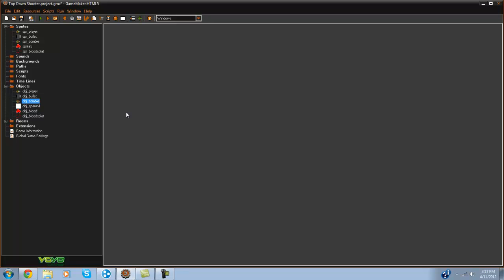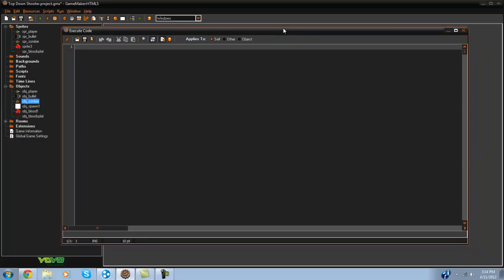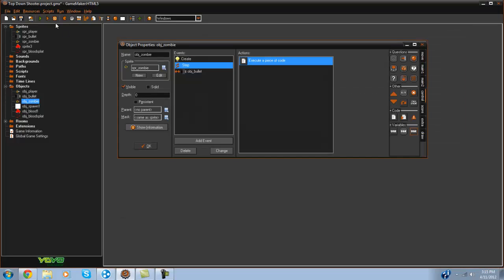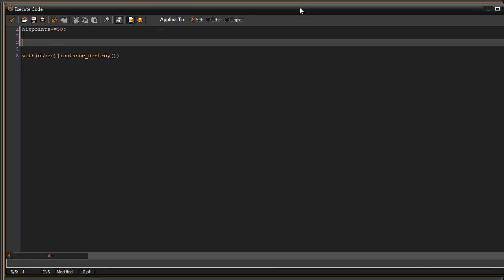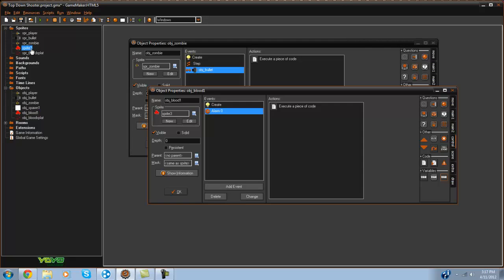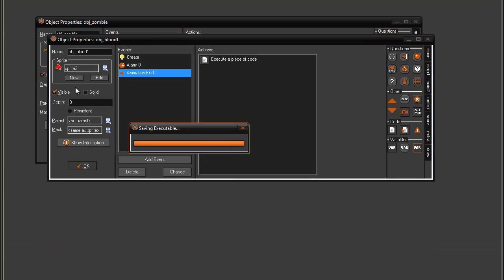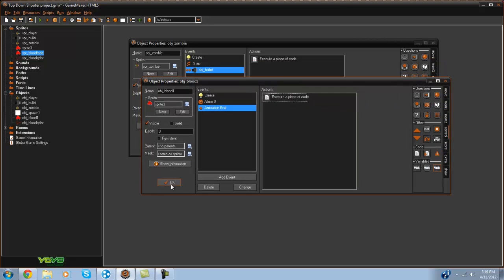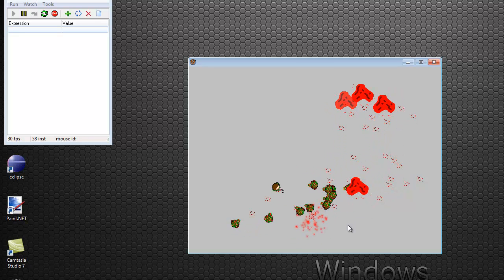Game Maker Tutorial - Zombie Game Part 3 - Killing the Zombies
In this video we learn how to start shooting and killing our zombies off.